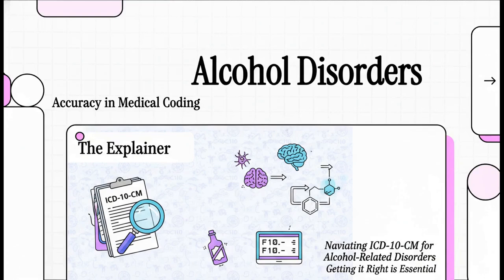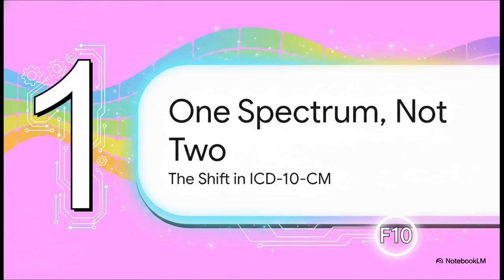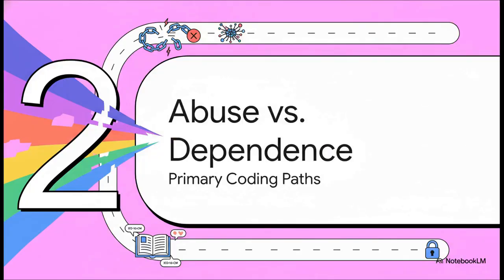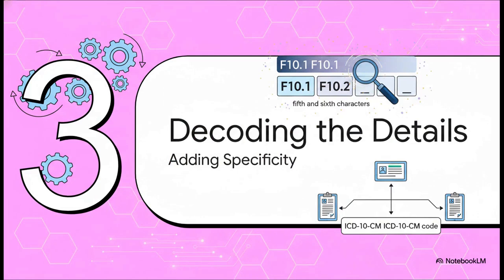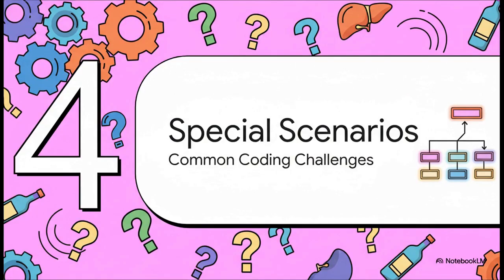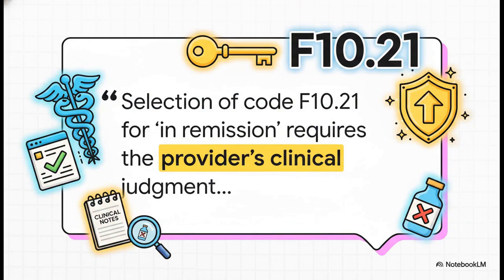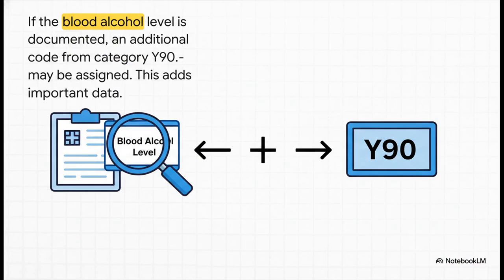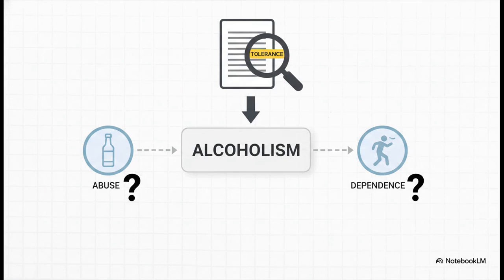Alcohol Coding Made Easy | ICD-10 F10 Explained in Simple Terms | Abuse vs Dependence + Withdrawal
2026 ICD-10-PCS Expert - (Spiral) by Optum

In this video, I break down ICD-10 coding for Alcohol-Related Disorders (F10) in the simplest way for medical coders and coding students. You’ll learn how to correctly code:

✔ Alcohol Abuse vs Alcohol Dependence
✔ When to use F10.1 vs F10.2
✔ Intoxication and withdrawal coding
✔ When to add blood alcohol level code Y90.-
✔ When to use T51.0 instead of F10
✔ How to code “in remission” correctly

This guide is perfect for CPC, CRC, CCS, and medical coding exam preparation as well as real-world chart coding.

If you are a medical coder, student, or fresher, this video will help you avoid common mistakes in alcohol-related diagnosis coding.

📌 Recommended for:
Medical coding students | Fresher coders | CPC aspirants | HCC coders | ICD-10 learners